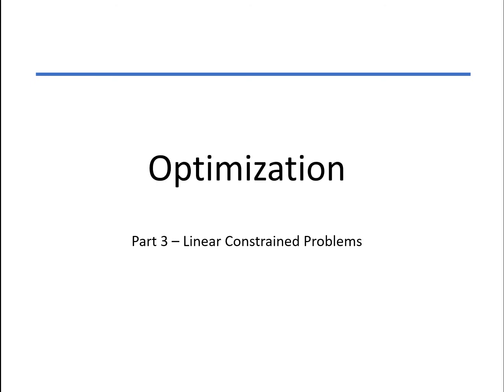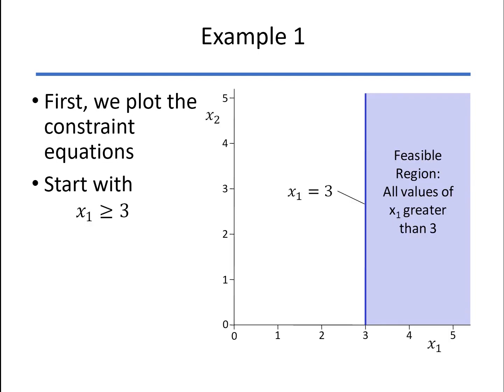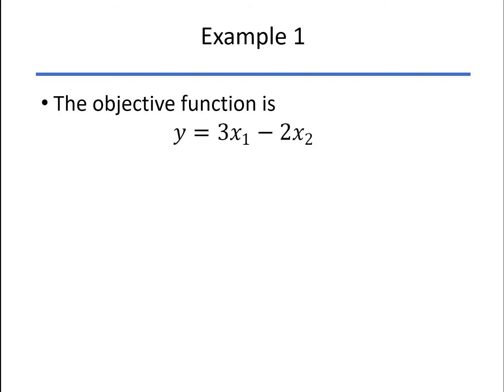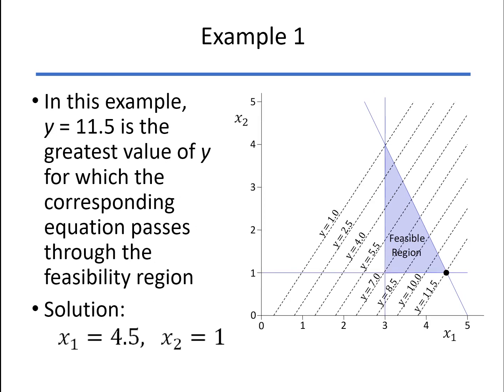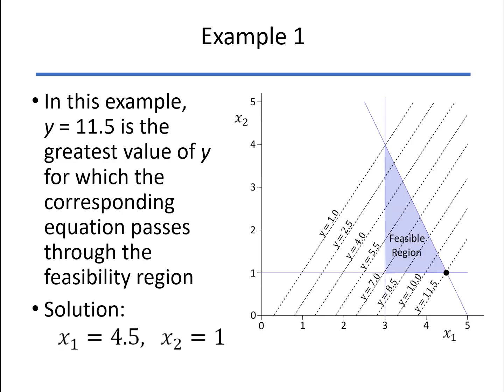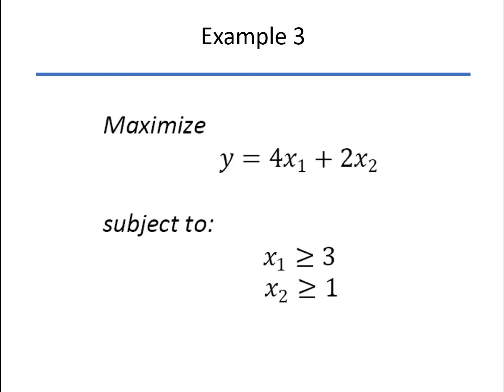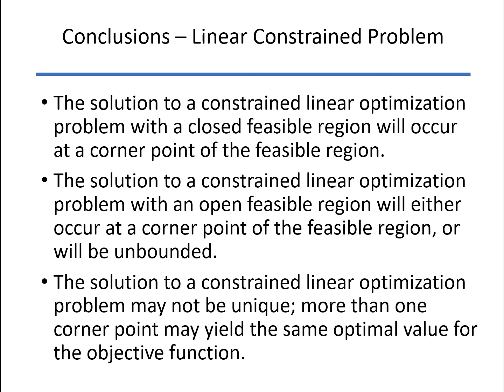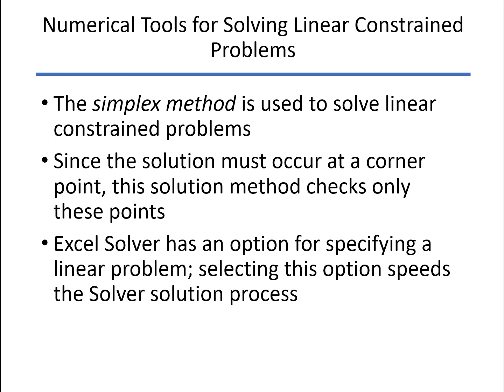Optimization Part 3